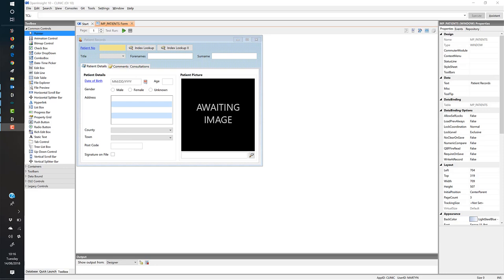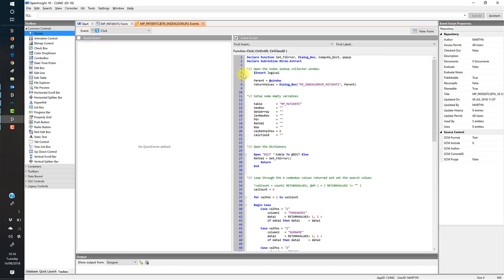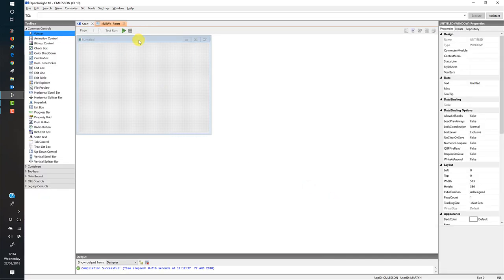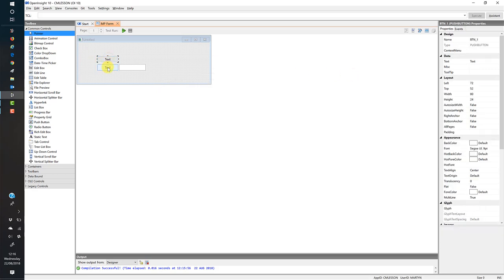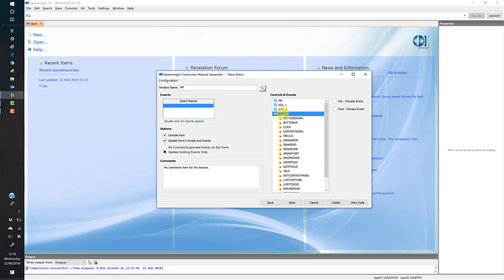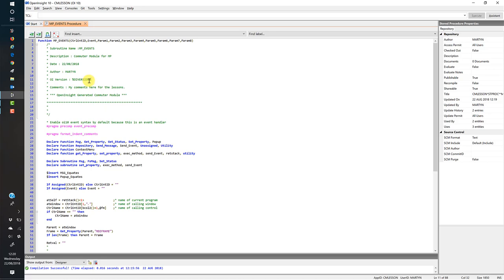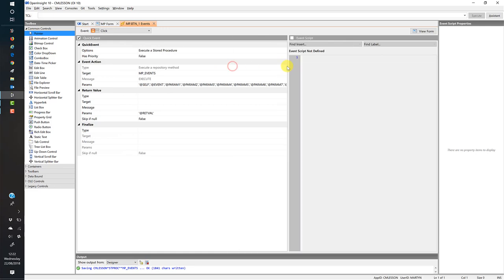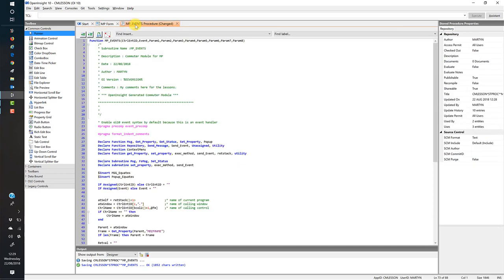Lesson 35 - An Introduction to Commuter Modules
I this OpenInsight 10 Quick Start Video, we will take a very quick look at Commuter Modules and their use in OpenInsight.  We will see how to use a basic data entry form to create a basic commuter module that we can build on.